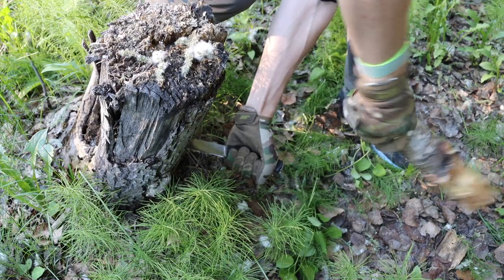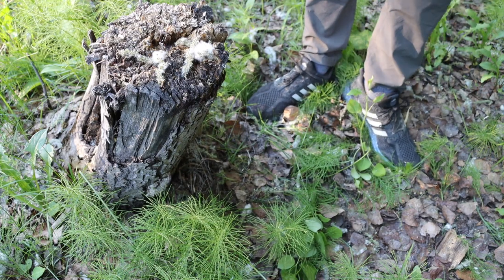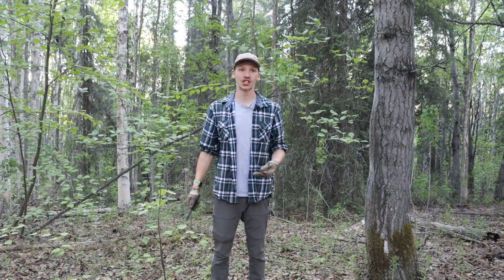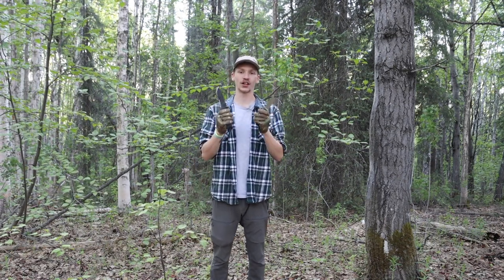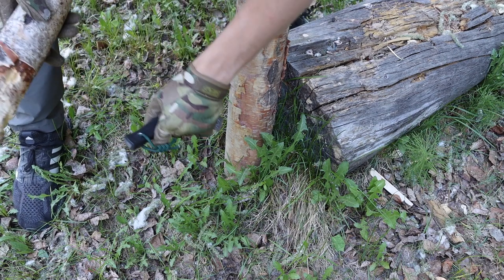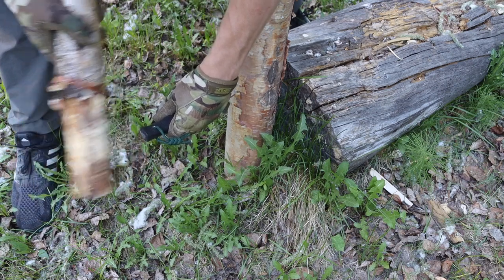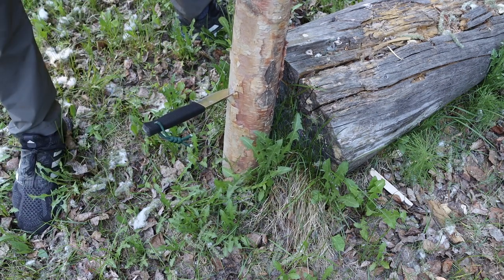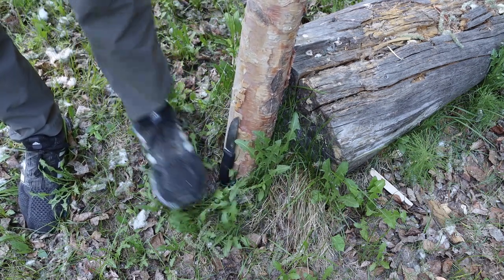The Truth About Pilot Survival Knives (Gerber LMF II vs. Fallkniven F1)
Both of these knives are claiming to be the best pilot survival knives, but do there capabilities match their claims or is it all just a facade? Which knife will reign supreme as the king of pilot survival knives?